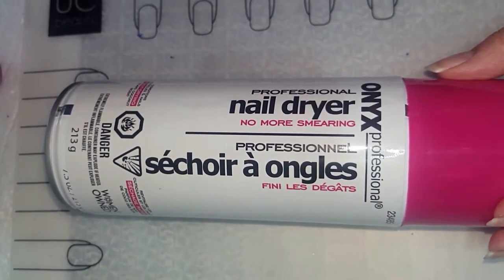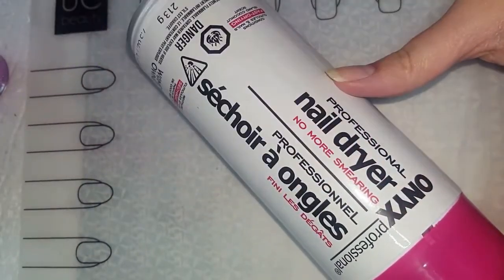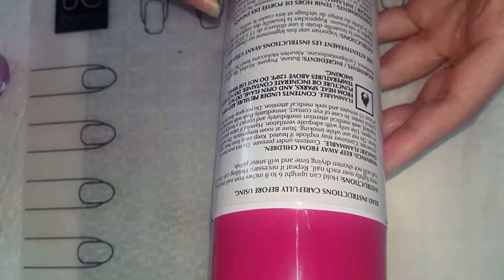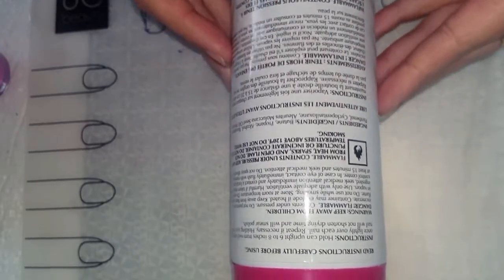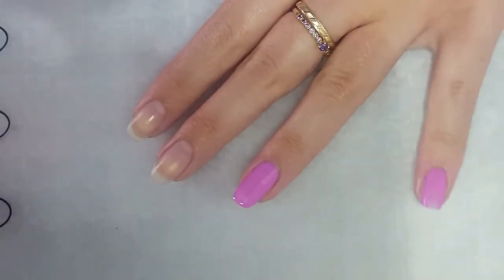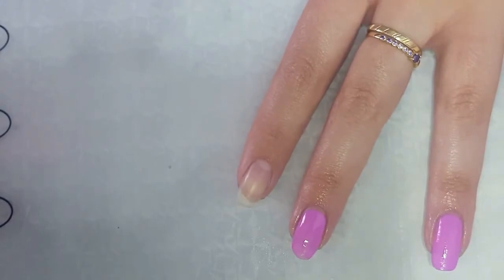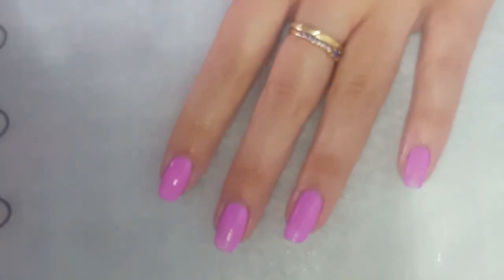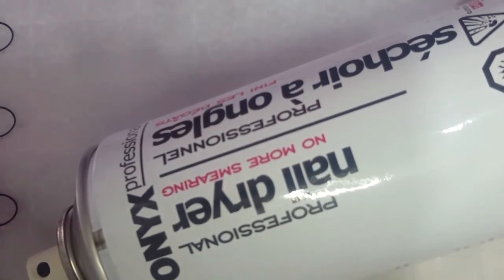Nail art for beginners | Onyx Nail drying spray | Does it work?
Today for nail art for beginners I am sharing this onyx professionals nail drying spray! we are going to test out if this drying spray does work or is it just a dud.Thanks for watching and please subscribe to see more nail art tutorials! xoxo Allie

 Every thursday I upload a new nail art for beginners! What is nail art for beginners you ask it is a video featuring all of the skills you would like to learn when you are just starting out with nail art. If there is anything you would like to learn feel free to request a tutorial and I will do a video for you!